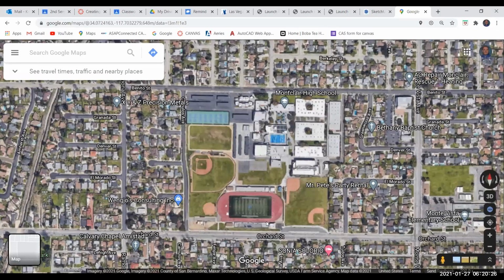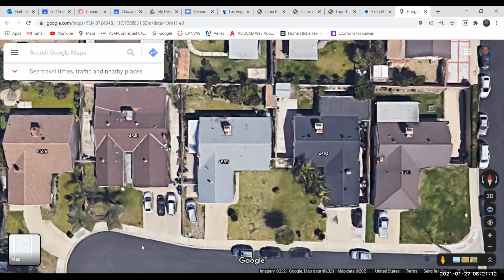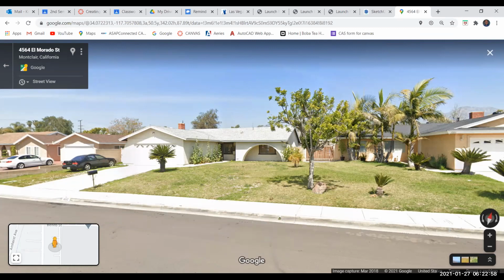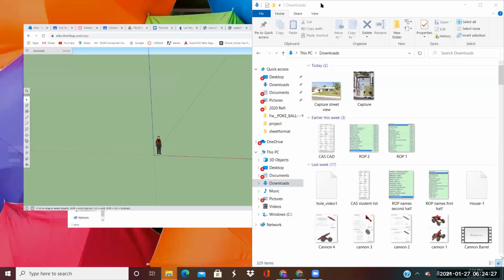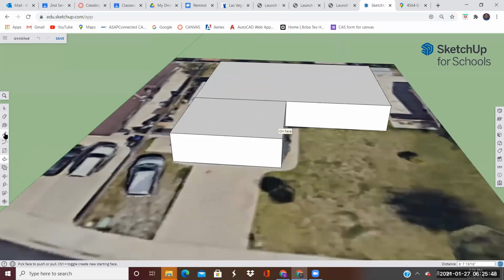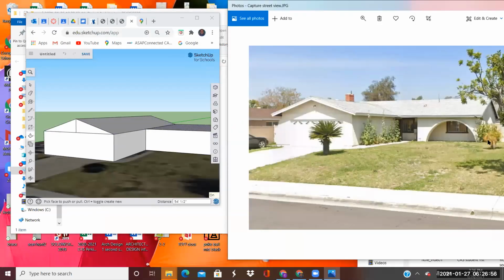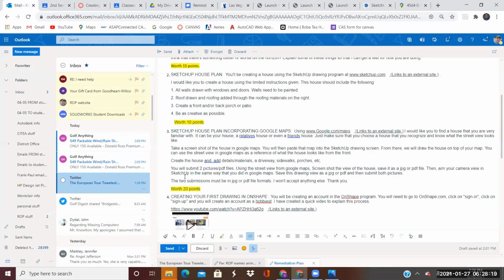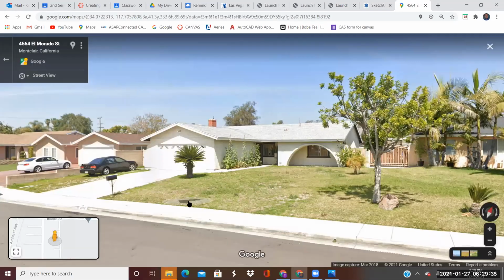Sketchup drawing using Google Maps